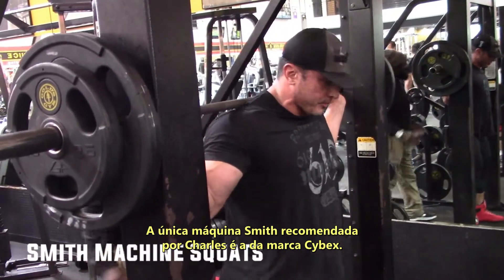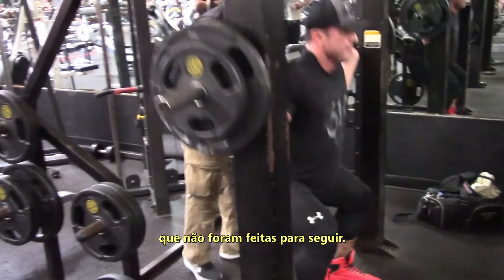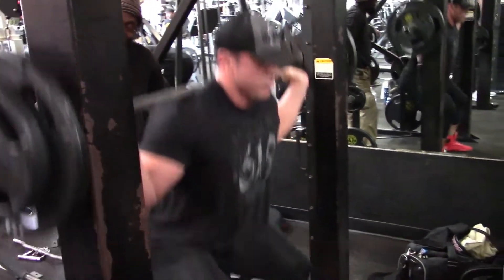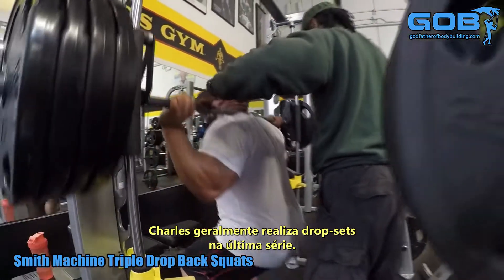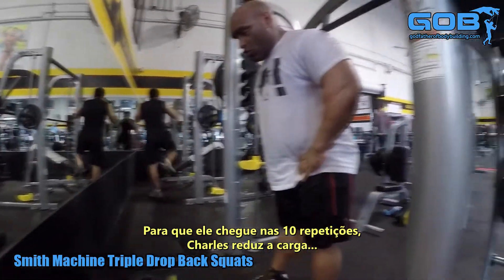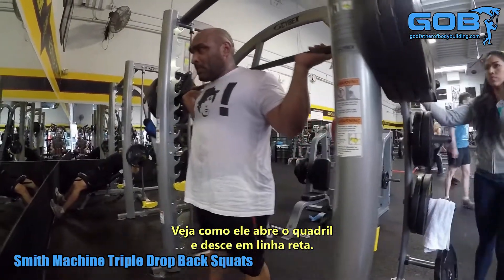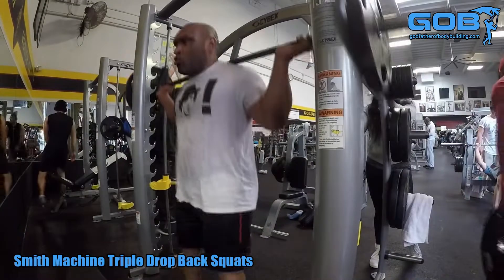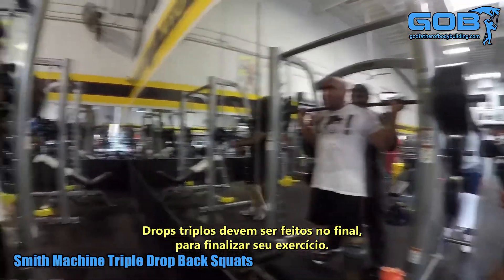Agachamento Smith - Quadríceps - Aprendendo com Charles Glass